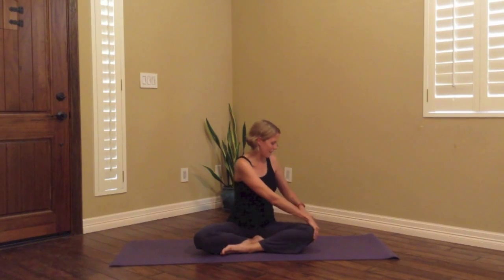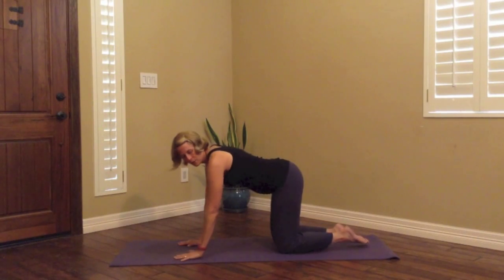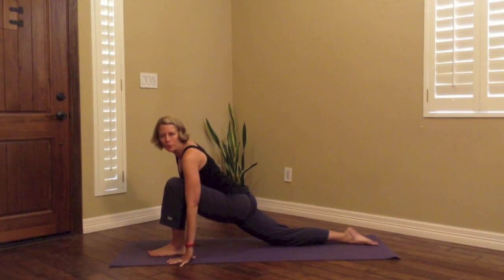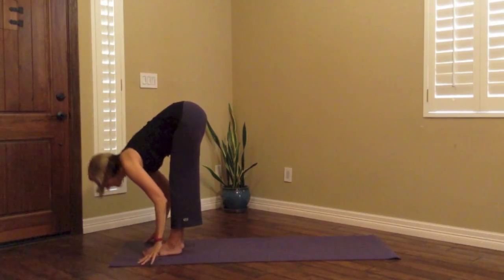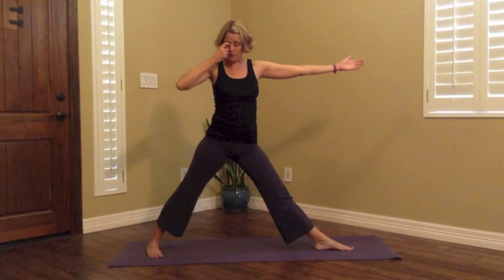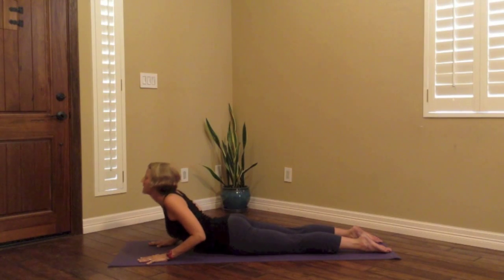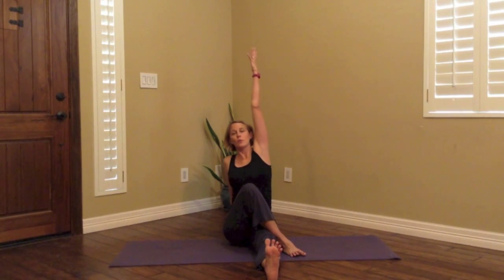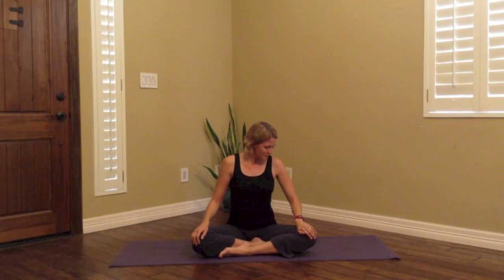Morning Yoga Practice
20 minute energizing practice
Perfect way to start the day, ending with an energizing pranayama rather than savasana.